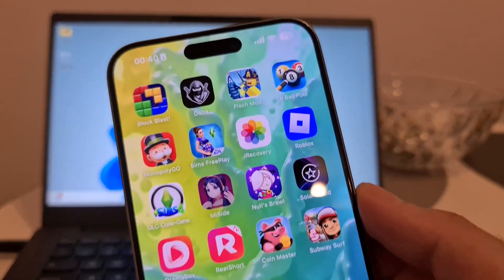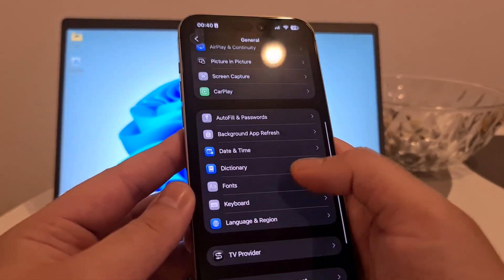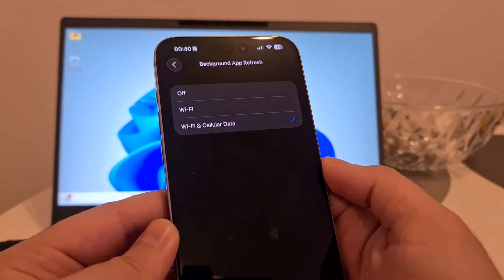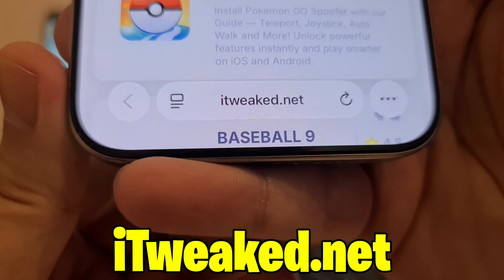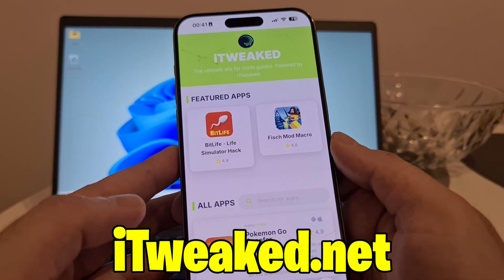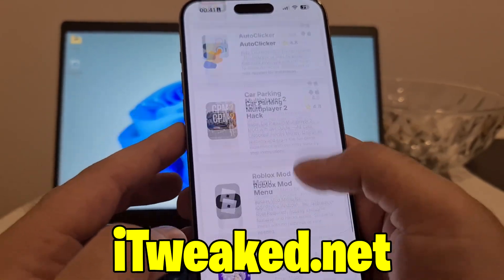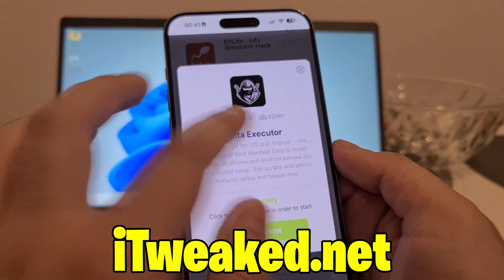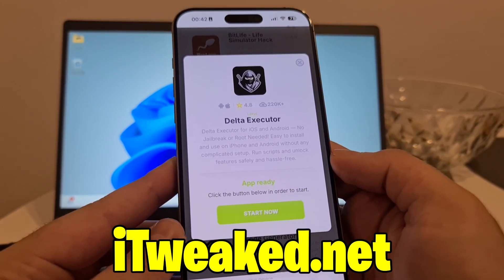Delta Executor Mobile iOS & Android - How to Get Delta Executor Mobile Tutorial 2025